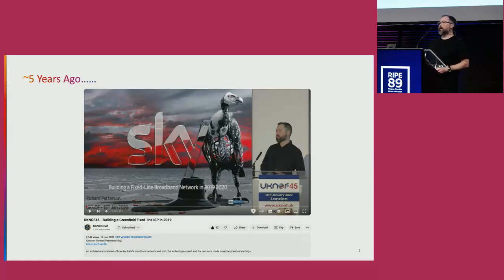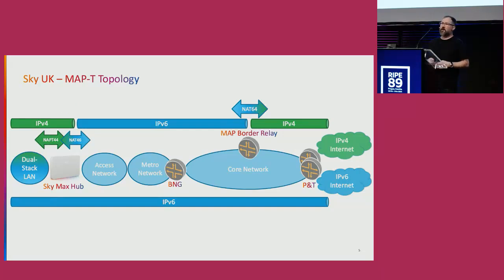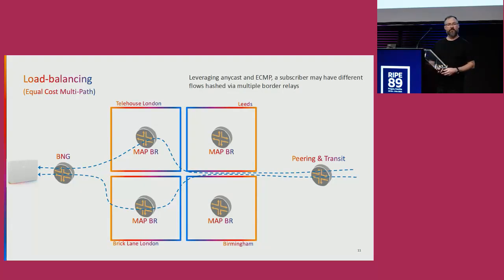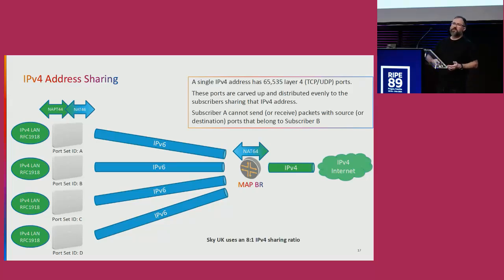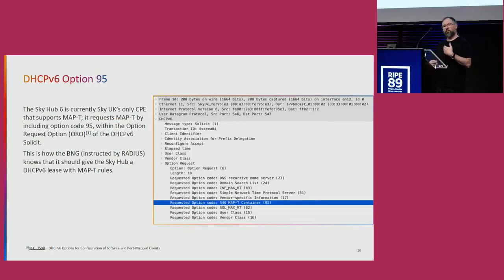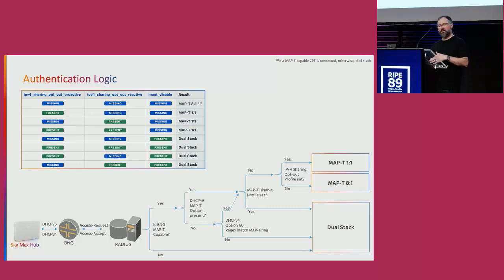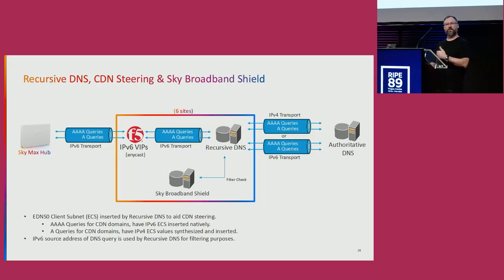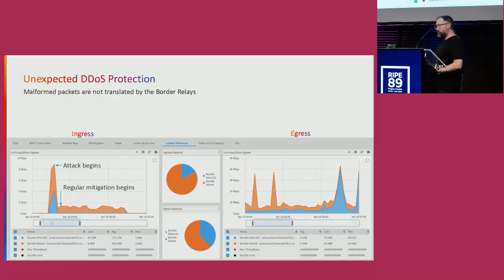IPv6 Only Internet Sky UK's Bold Move with IPv4aaS Explained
RIPE Community Presentation ipv6 skyuk ipv4 map-t

Discover how Sky UK leverages MAP-T for IPv4 address sharing in their broadband network! Richard Patterson of Sky UK shares insights into building and deploying MAP-T in both greenfield and brownfield network environments, covering key challenges and architectural differences from Sky Italia.

00:00 How We Build a Completely Greenfield Fixed-Line Broadband Network in Italy
03:55 Sky UK's Map-T Topology
09:33 IPv4 Adress Sharing and How to Opt-Out
15:42 Authentication Logic